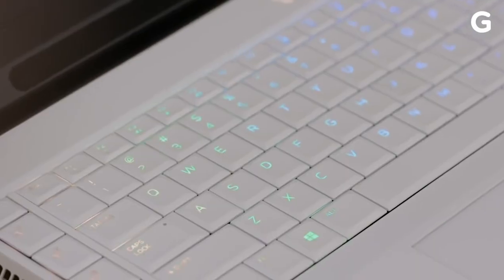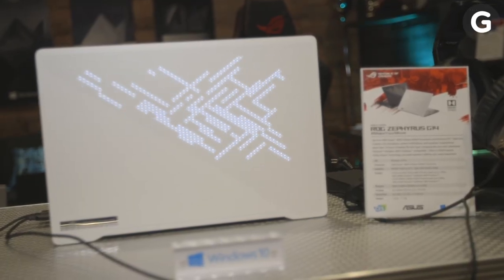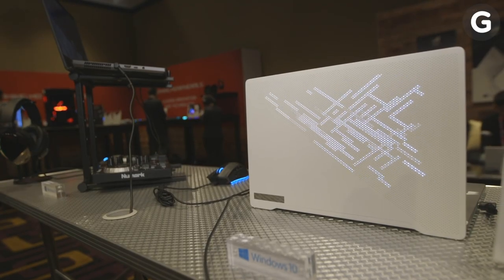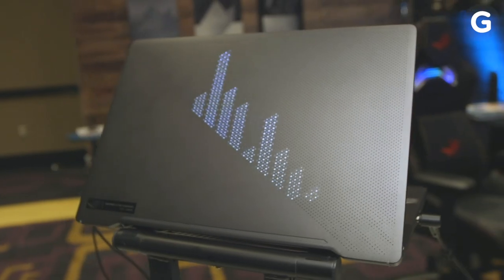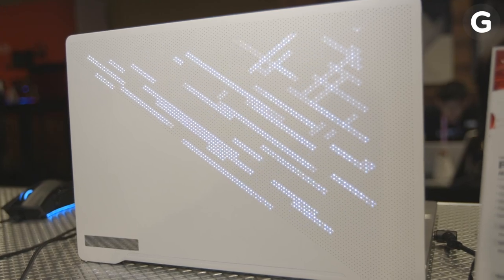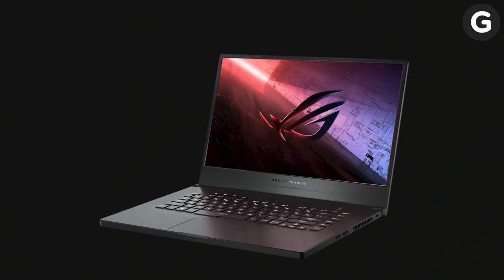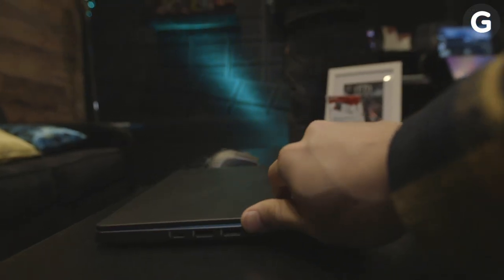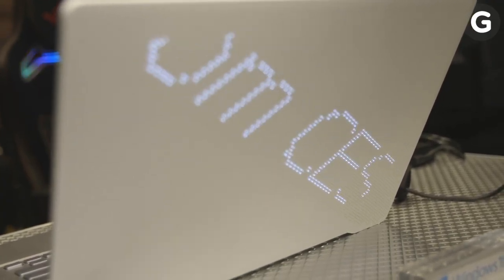Asus Put 1,215 LEDs Into the Zephyrus G14's Lid | CES 2020 | Gizmodo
When it comes to laptops, especially ones of the gaming variety, I ask you: How many lights are too much? 10, 20, 100? Well how about 1,215, because that’s the number of LEDs Asus put on the new Zephyrus G14's lid alone.

While I’m not a huge fan of Asus’ AniMe name for the G14's LED matrix (which presumably is short for “animate me”), they definitely put on a good show. Using a pre-installed app, you can make the lights display text, custom graphics, the time, and notifications. Alternatively, you can also sync up the LED lights with music, which should be good for DJs or people who really want to pretend they’re DJs.

The one thing that’s a bit disappointing though is that Asus only covered half of the G14's lid with lights instead of the whole damn thing. However, in Asus’ defense, the company claims that not only did it want to maintain the Zephyrus line’s distinctive styling, all those LED lights can get pretty power hungry too, drawing up to 10 watts of power on their own when they are all lit up at the same time, which would obviously put a big hurt on battery life.

-Sam Rutherford